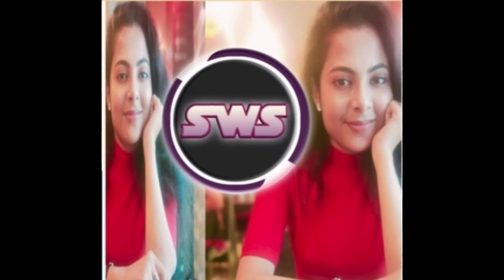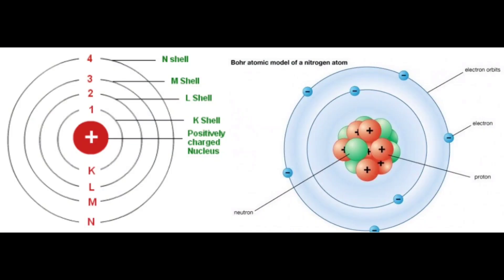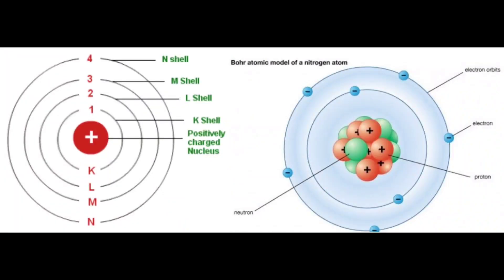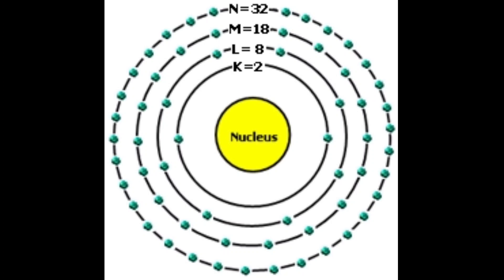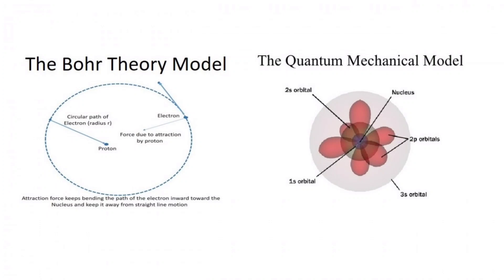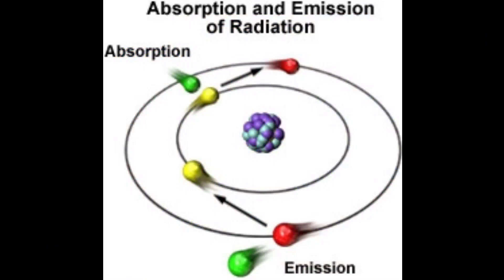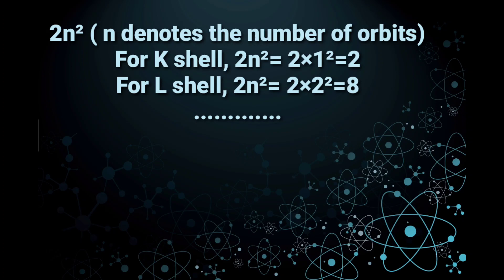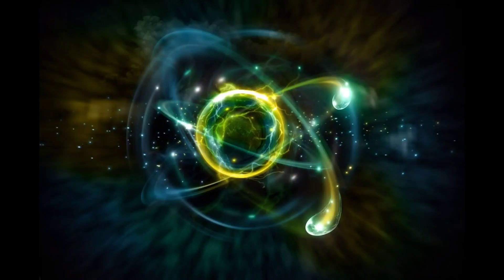BOHR'S ATOMIC MODEL AND ITS LIMITATIONS | STRUCTURE OF AN ATOM | CHEMISTRY | IN SIMPLE WAY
Rutherford's atomic model was undoubtedly a breakthrough in Atomic studies. However, it was not completely correct. It needed slight modifications. These were made by Danish physicist named Neils Bohr. Watch this video till the last to know the postulates put forth by Bohr and the structure of Atoms as suggested by him and his limitations..